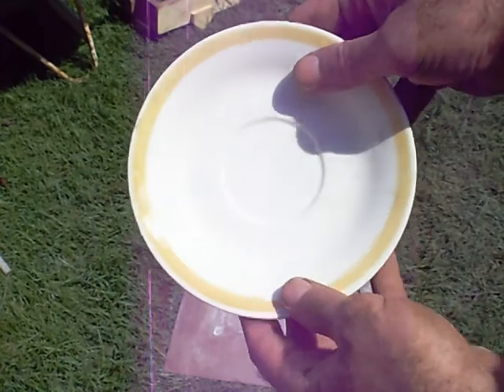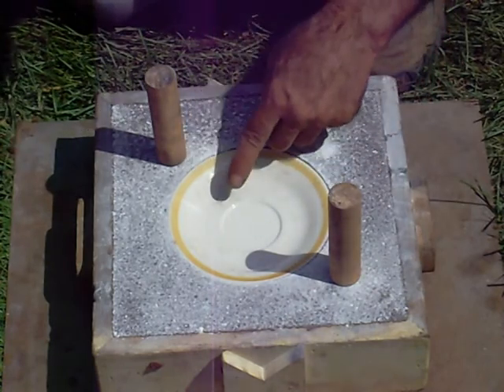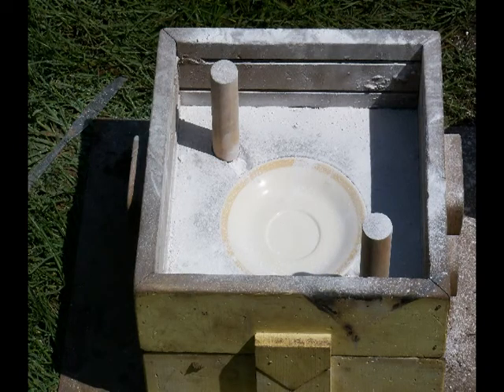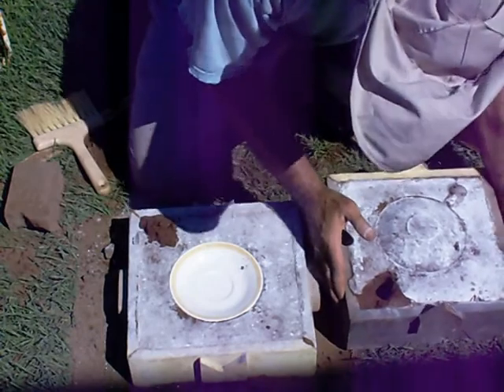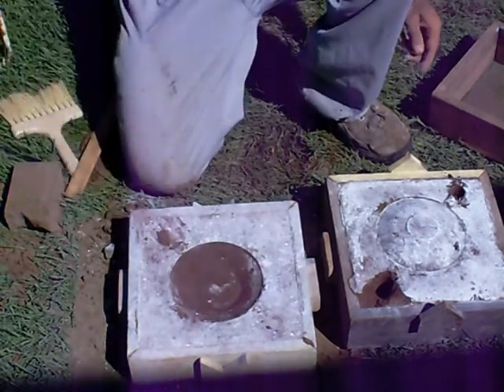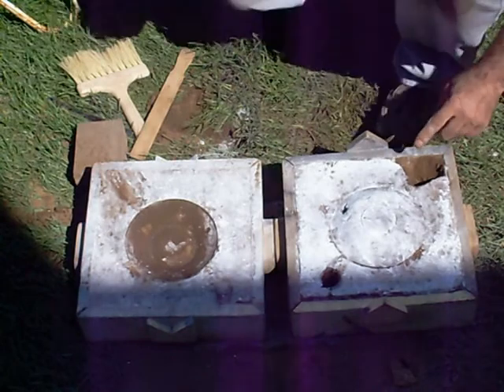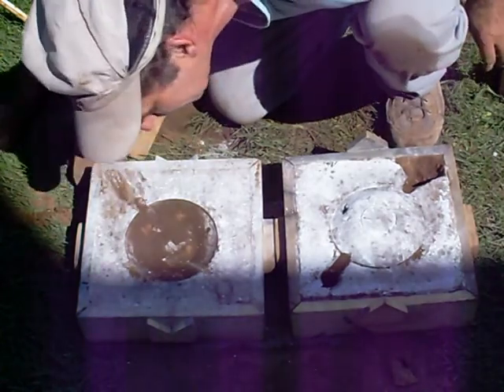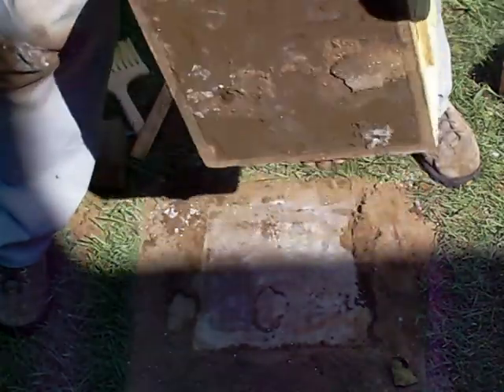SandCasting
The last in my series on  the operation of a small foundry. There  are plenty of other videos out on YouTube about sand-casting and the pouring of the molten metal so I'll skip making a video of the actually pouring of the aluminum or bronze as that ground has been already covered  amply.